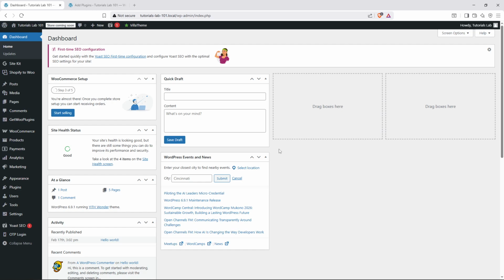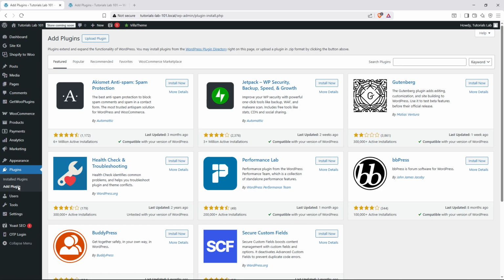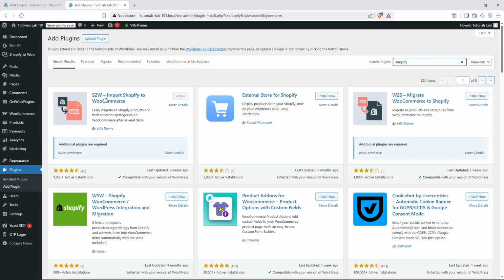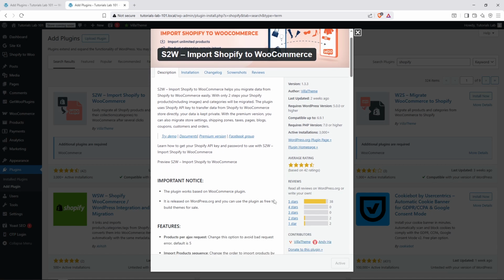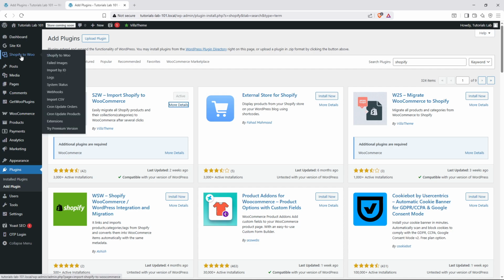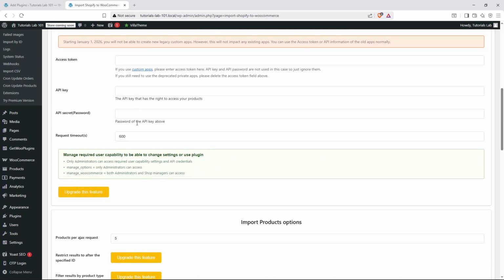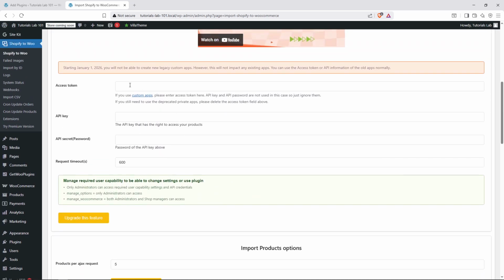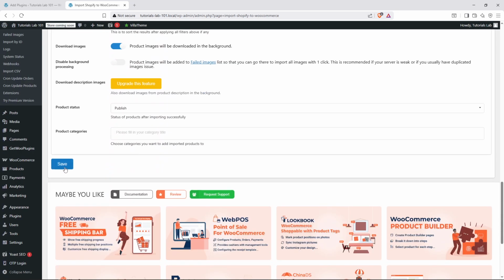How To Sync WooCommerce And Shopify (Tutorial 2026)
Along the way, you'll learn how to sync WooCommerce and Shopify, steps to integrate WooCommerce Shopify, connect WooCommerce with Shopify tutorial, set up WooCommerce Shopify integration, synchronize inventory WooCommerce Shopify, link WooCommerce products to Shopify, guide to sync orders WooCommerce Shopify, best way to combine WooCommerce Shopify, automate WooCommerce Shopify data sync, manage WooCommerce Shopify product data, configure WooCommerce Shopify connection, solution to sync WooCommerce and Shopify